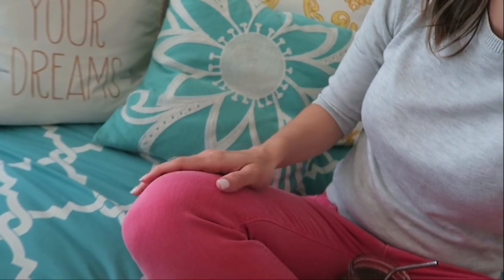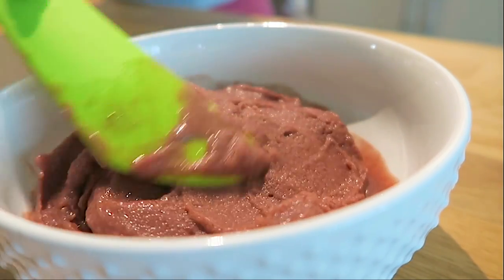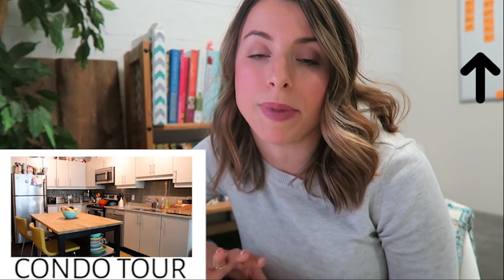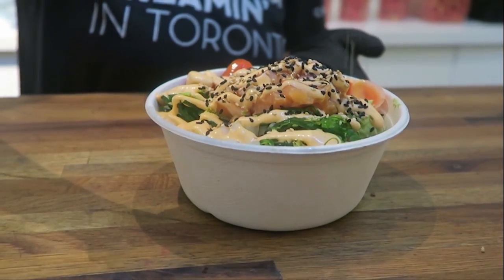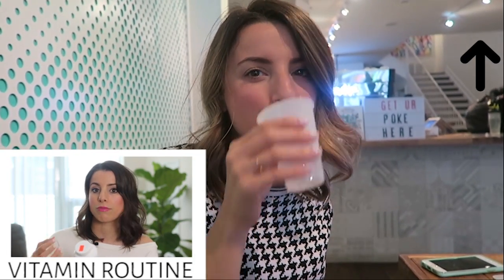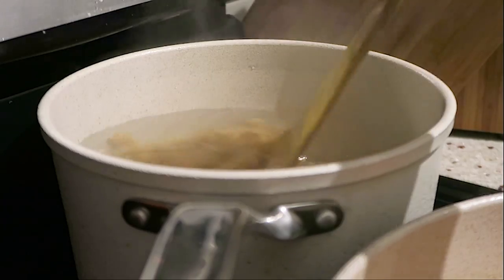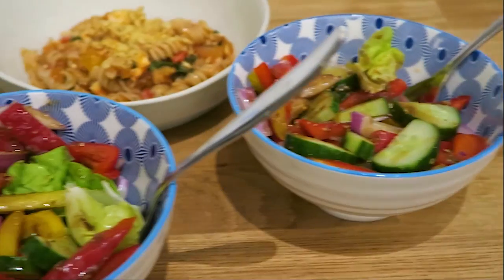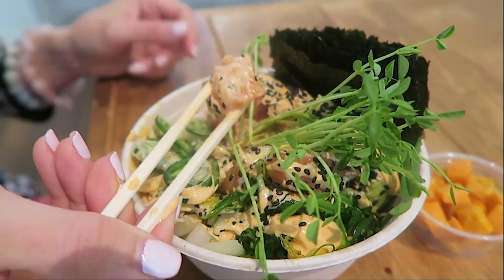WHAT I EAT IN A DAY - HEALTHY SPRING RECIPES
Today I'm sharing what I eat in a day in the Spring time!

CAMERA EQUIPMENT:
CANON 60D
50 mm LENS
Canon G7X vlogging camera

SNAPCHAT urhealthnut
FACEBOOK urhealthnut
PINTEREST urhealthnut